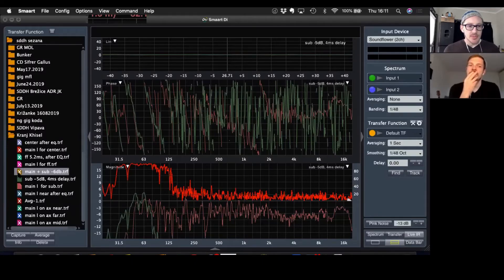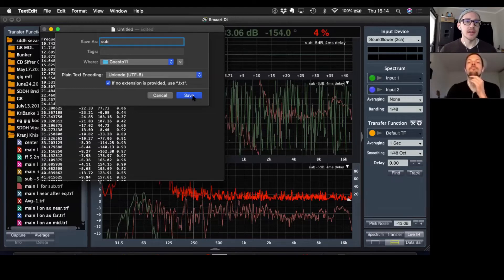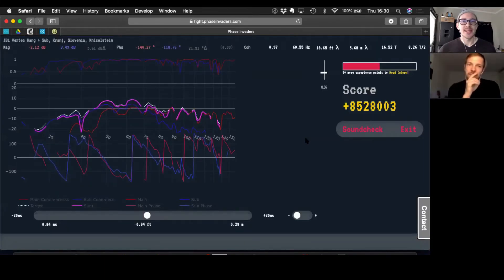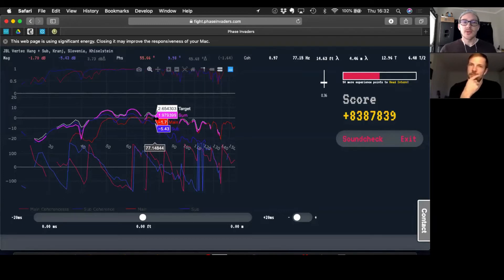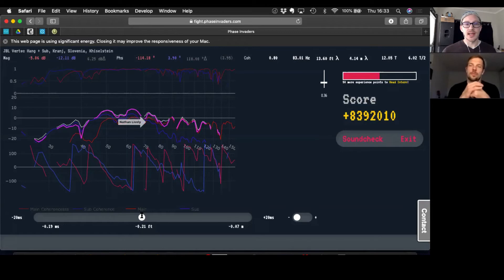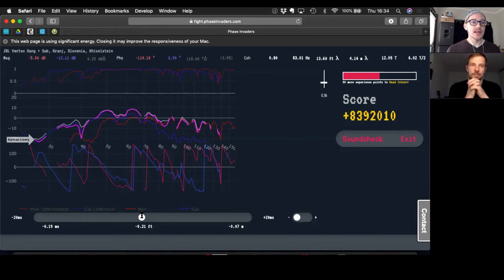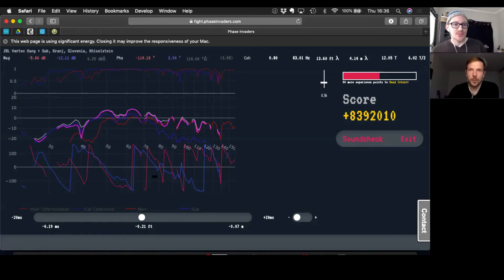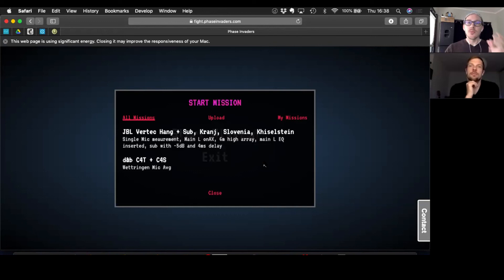Playing Phase Invaders with Aleš Štefančič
Aleš Štefančič from Gain Media Lab demonstrates how to upload measurements from Smaart® into Phase Invaders and verify summation through the crossover region.